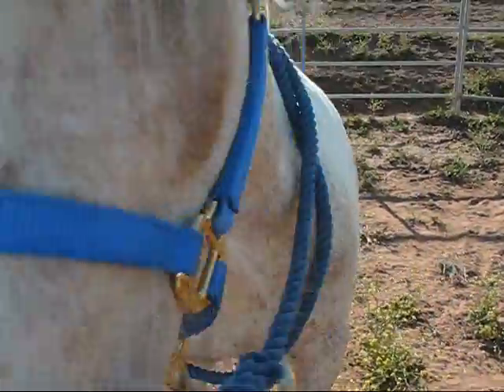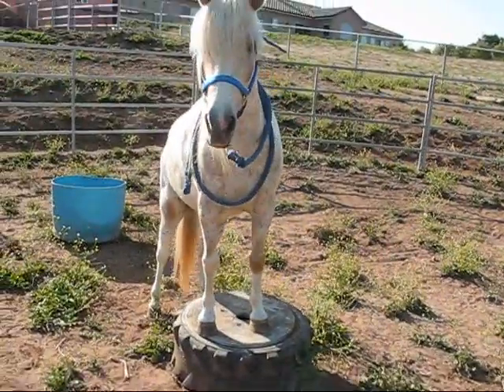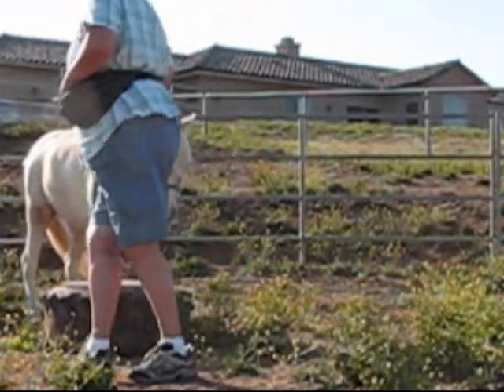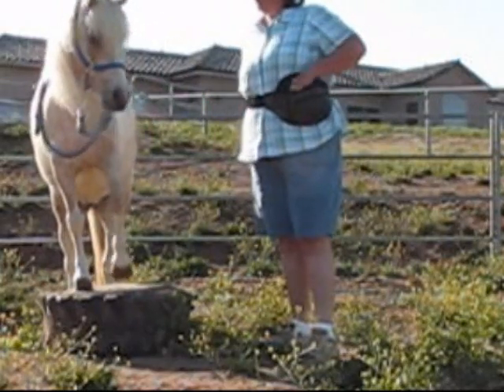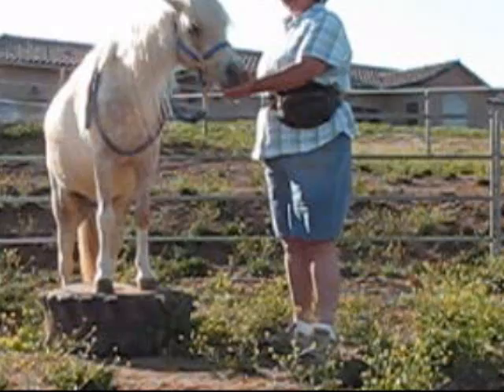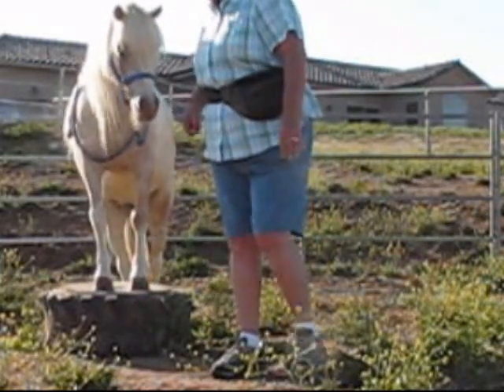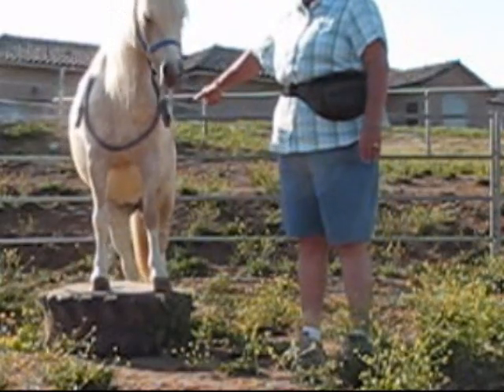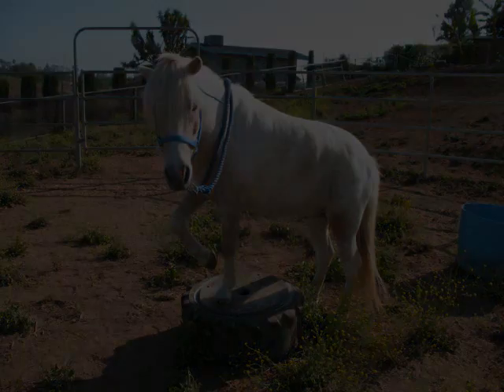Pony On the Platform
This pony is just learning to stand on a platform and is also asked to lift his left leg.